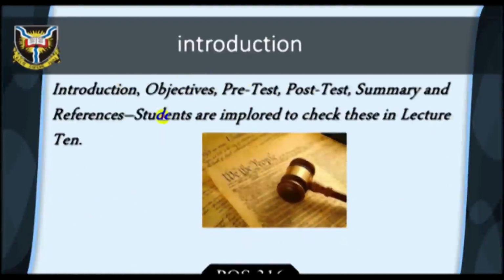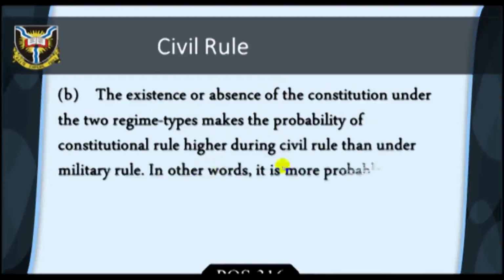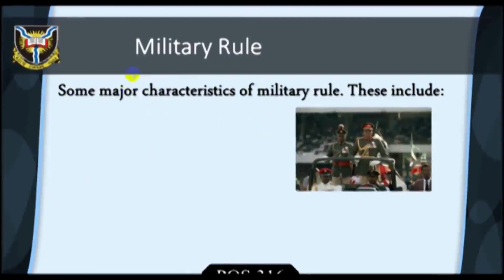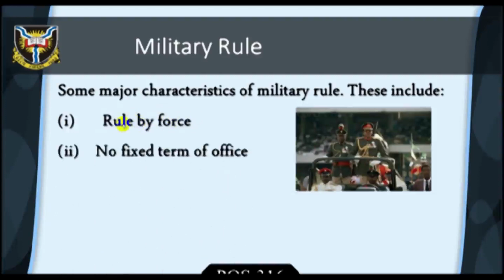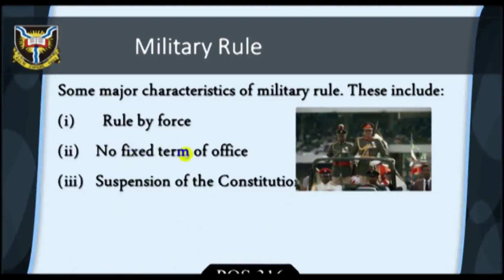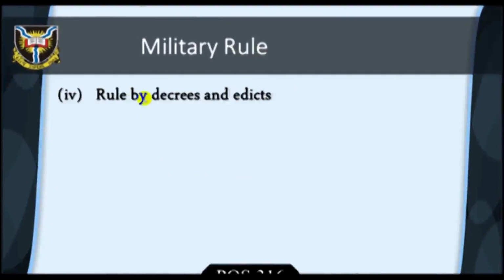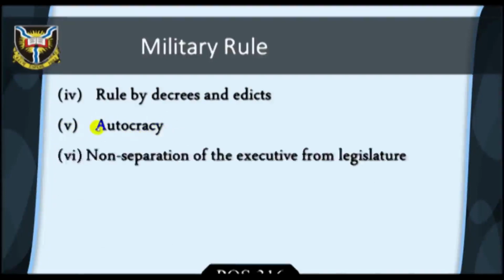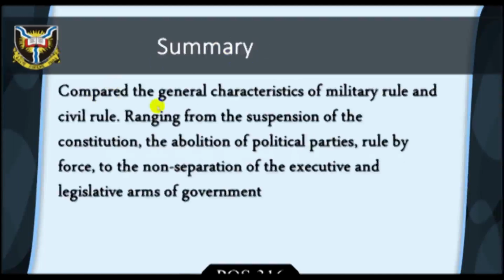POS 316 SESSION 13